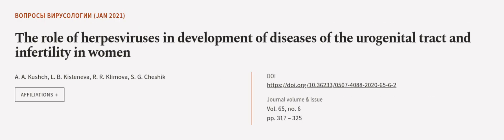The role of herpesviruses in development of diseases of the urogenital tract and infe... | RTCL.TV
### Keywords ###

### Article Attribution ###
Title: The role of herpesviruses in development of diseases of the urogenital tract and infertility in women
Authors: A. A. Kushch, L. B. Kisteneva, R. R. Klimova ,and S. G. Cheshik
Publisher: Central Research Institute for Epidemiology
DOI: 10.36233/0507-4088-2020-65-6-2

### Video Timestamps ###
0:00:00 - Summary
0:01:04 - Title
0:01:10 - Outro
0:01:15 - End